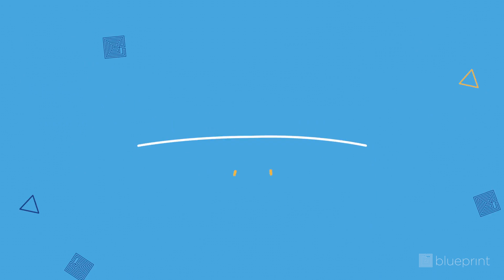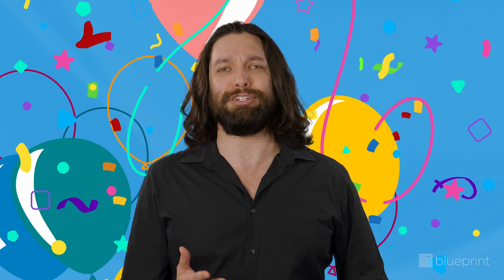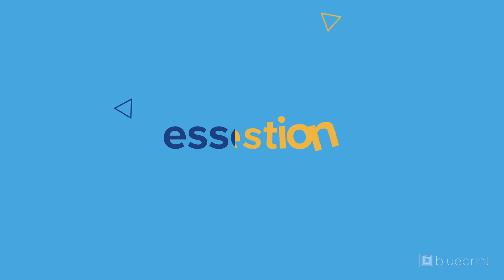What To Bring to MCAT Test Day | MCAT Essentials and What Not To Bring to the MCAT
Navigating the rules about what you can and cannot bring to the MCAT can be tricky, but we're here to clear up any confusion, helping you walk into your test day stress-free and focused on achieving your best score. Find out what you can bring into the testing room and what needs to stay in your locker or car to avoid violating AAMC and your test center rules.

Comment any questions you have about MCAT prep, medical school, or what you would like our next video to be about!

In this video, we’ll cover three key areas to ensure you have all the information you need:
1. What You Can Bring Into The Test Room: We'll outline the essentials you’re allowed to have with you during the exam, including identification requirements and any health-related items.
2. What You Can Store in Your Locker: Not everything is banned from the test center. Find out which items you can store in your provided locker until after the exam, ensuring you have everything you need for before and after testing.
3. Test Center Provisions: It's crucial to know what materials the test center will supply, from scratch paper to pencils, so you can focus on the test without worrying about the little things.
4. Prohibited Items: To avoid the heartache of disqualification, we’ll detail the items strictly not allowed on test premises. This goes beyond electronics and personal items - some of the prohibited items might surprise you.

Important: Always check the official MCAT guidelines and any updates from the testing center before your test date, as rules and allowed items may change.

FREE MCAT Prep Resources! 👇
Ready to start your MCAT journey? Click the link below to create a free Blueprint MCAT account to access tons of free resources, including:
🌟 A free MCAT diagnostic exam (with explanations and performance analytics)
🌟 Our customizable Study Planner Tool

🔍 Focus your prep, efficiently tackle each section, and strive toward your dream score with these MCAT Study Guides!

📝 Download our free MCAT formula cheat sheets.

🚙 Conquer the CARS section with our free CARS Strategy Guide.

📙 Discover all the topics you need to know for the MCAT in our MCAT Content Checklist!

Our Guide to Getting Into Medical School will help you position yourself as a competitive applicant! Download for free now!

MCAT Prep Courses 👇
Blueprint MCAT students see an average score increase of 15 points thanks to our personalized approach and cutting-edge AI technology.

Want a guaranteed* 515+ MCAT score?

Need the ultimate flexibility?

Prefer the 1:1 attention of a private tutor? Meet our experienced MCAT tutors